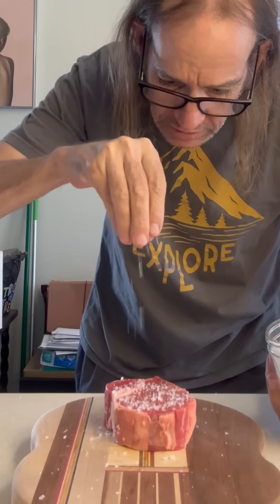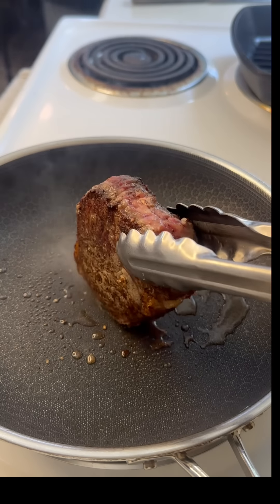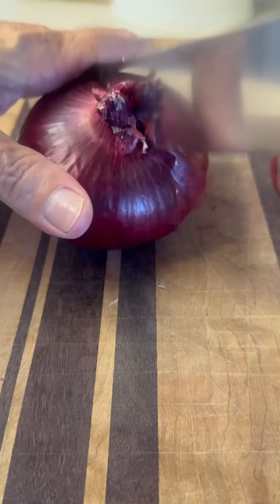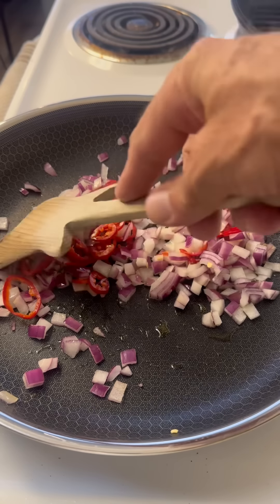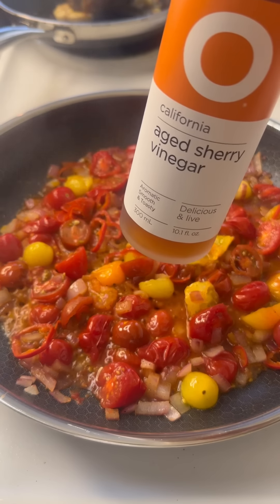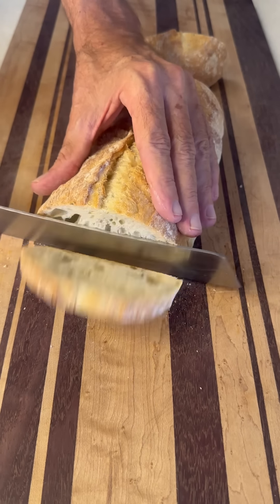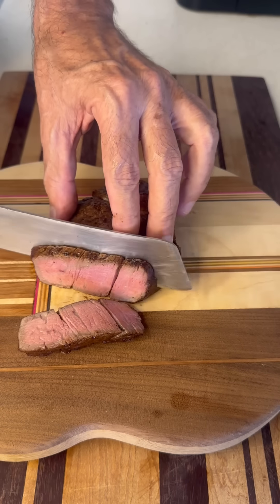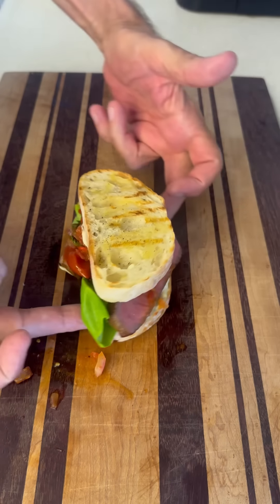Recreating my first Viral Video - Gordon Ramsays Ultimate Steak Sandwich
Gordon was not wrong when he put these flavors together! This sandwich is absolutely amazing!